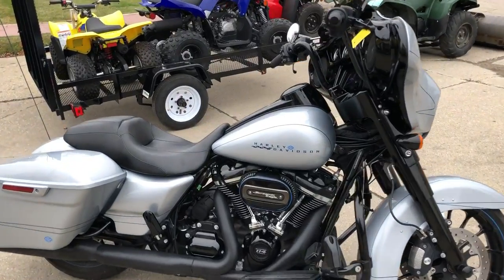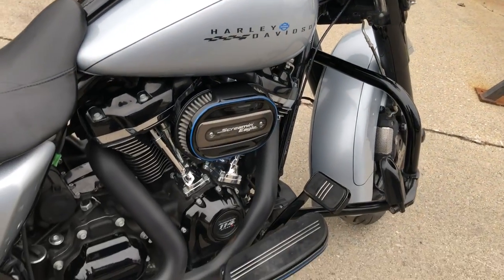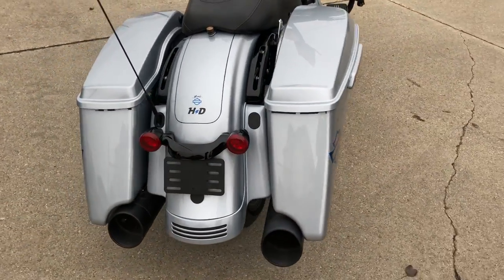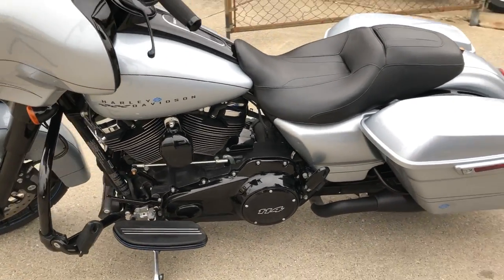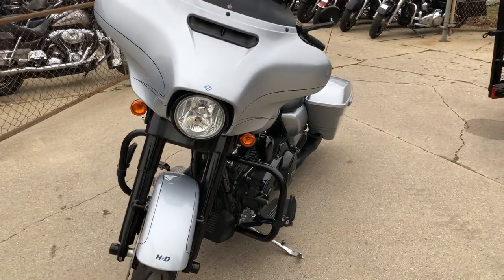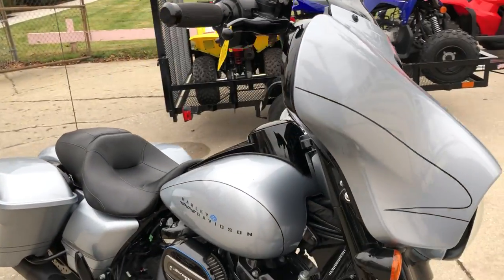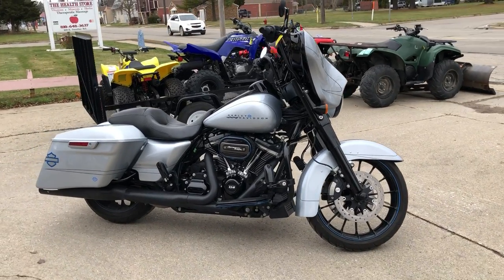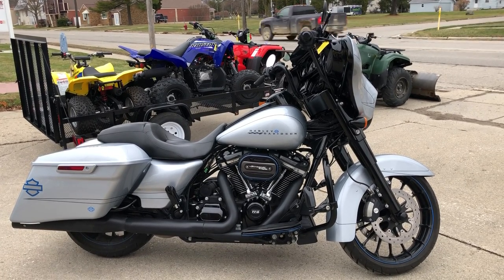2019 HARLEY FLHXS FOR SALE IN MI U6712